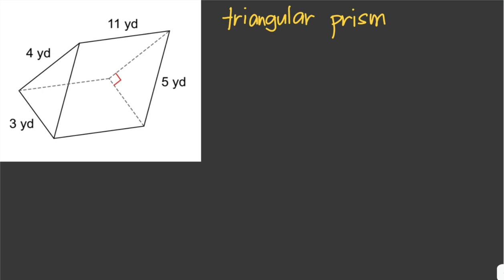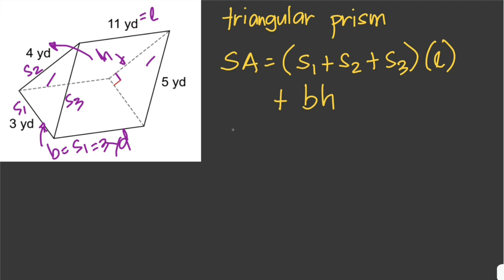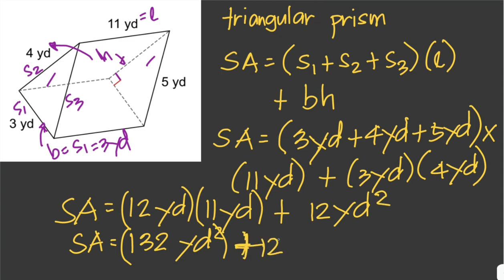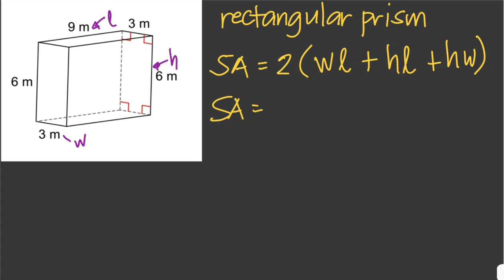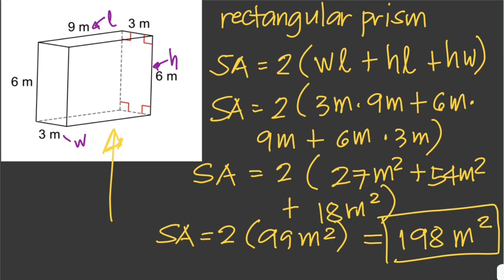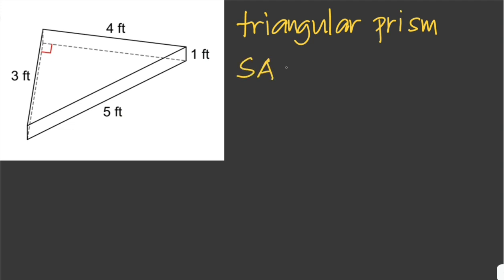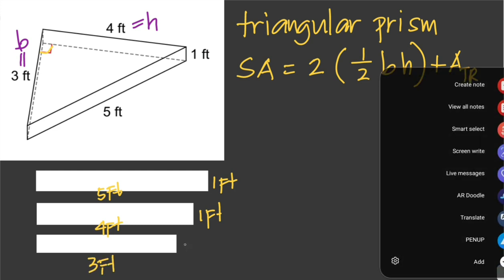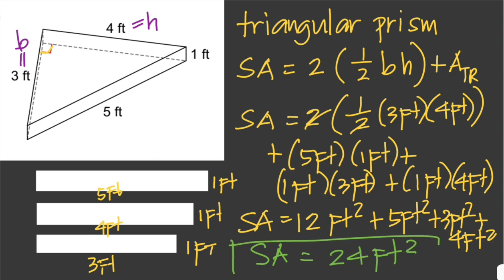GEOMETRY: (Part 2) SURFACE AREA of Rectangular & Triangular PRISMS, CUBE || Jane Maciejewski